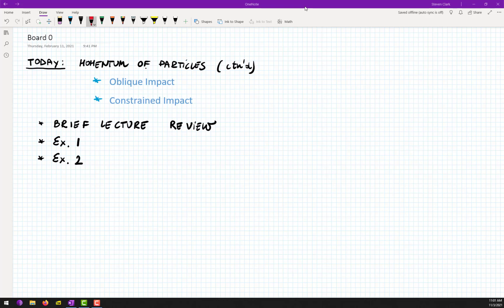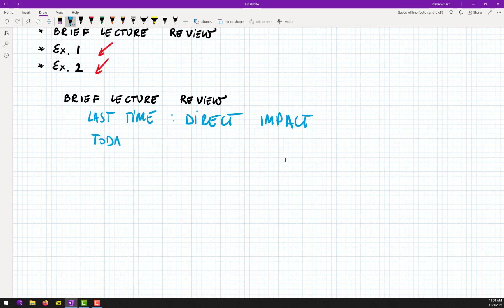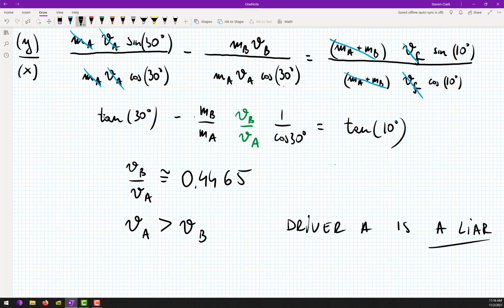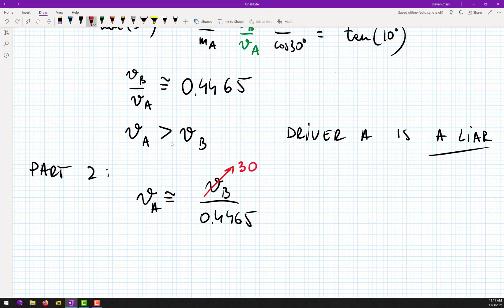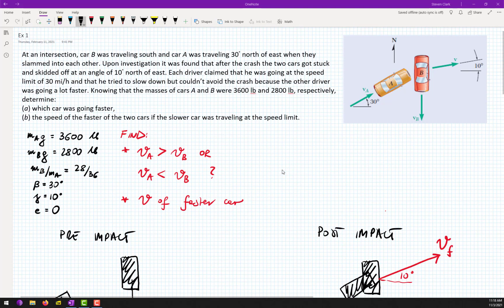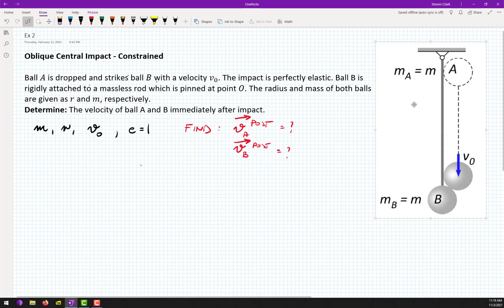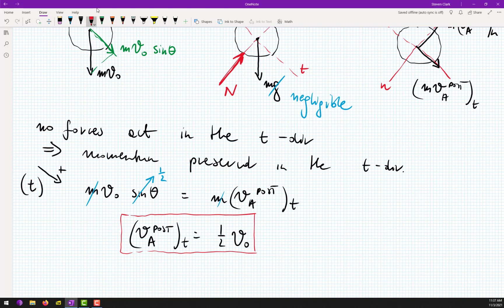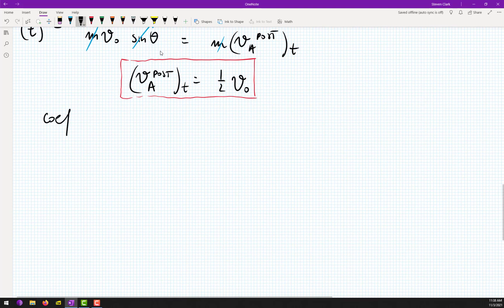Class 15 | UW - Madison | EMA202 (Dynamics), Fall 2021 (Section 303/308)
Topic(s) covered in today's video:
- Oblique impact
- Constrained impact

Chapters:
0:00 Intro
0:27 Brief lecture review
6:26 Example 1
18:24 Example 2

Week 09 Wed Section 303/308